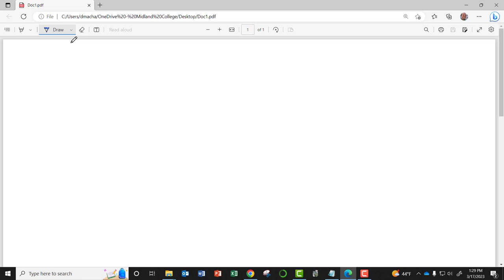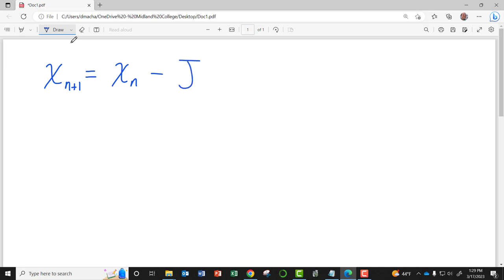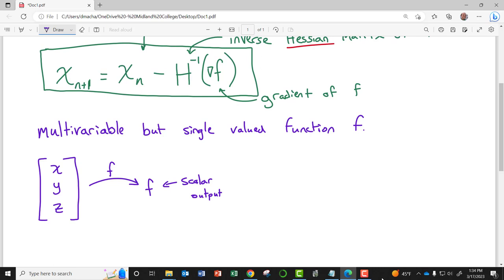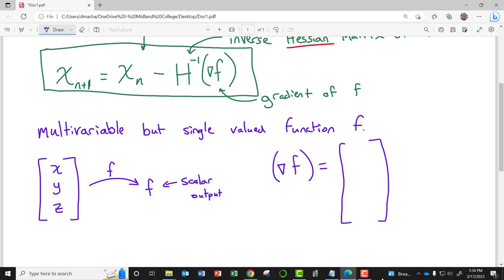Calculus III Lagrange Multipliers, Gradient, and Hessian Matrix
A lecture recording from my Calculus III course.